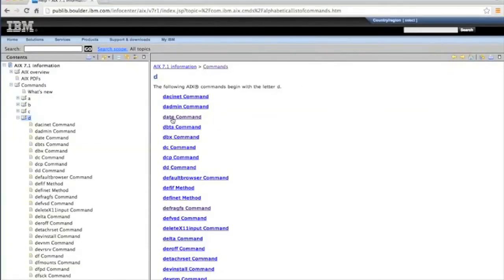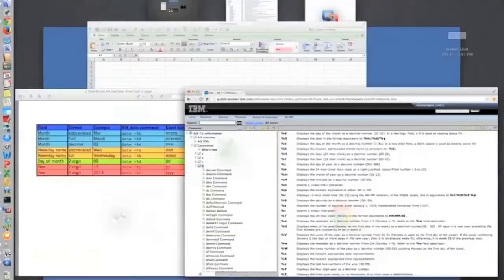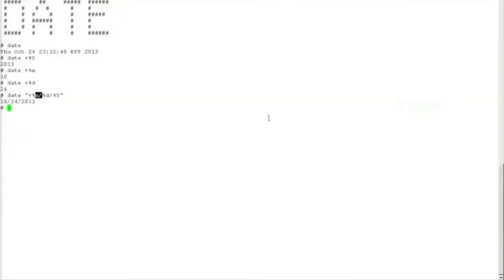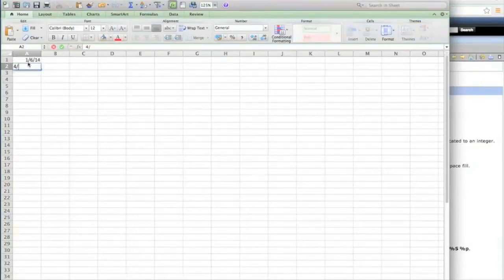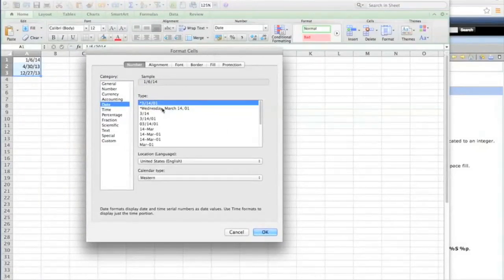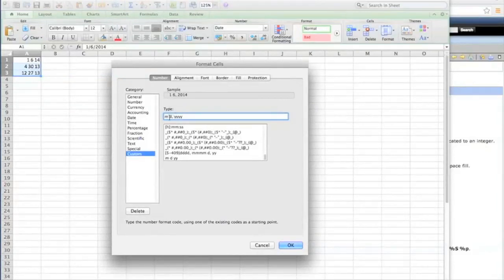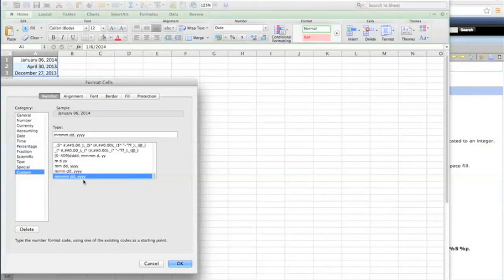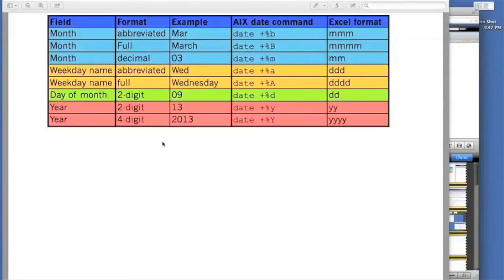Let's Make a Date: Spreadsheet Skills for System Administrators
In the second video in the spreadsheet skills for system administrators series, IBM Power Systems Champion Anthony English shows you how to display dates in the format you want.